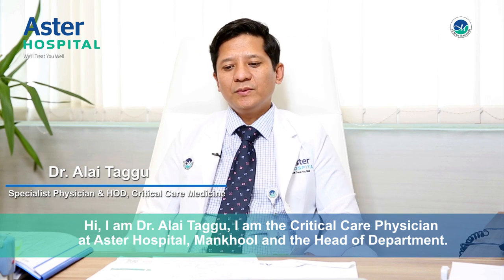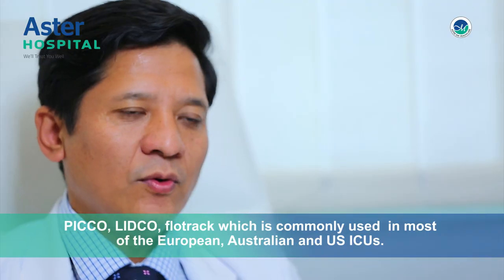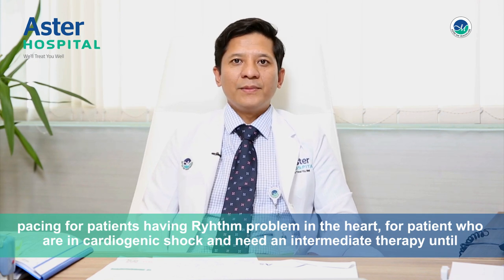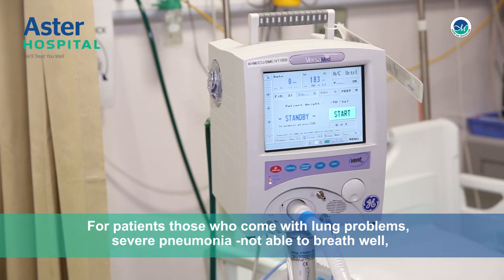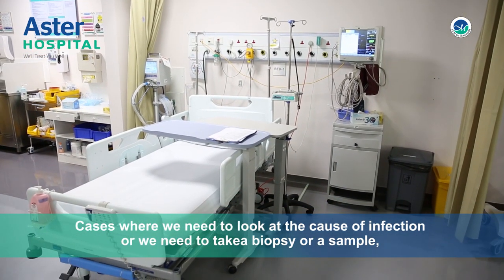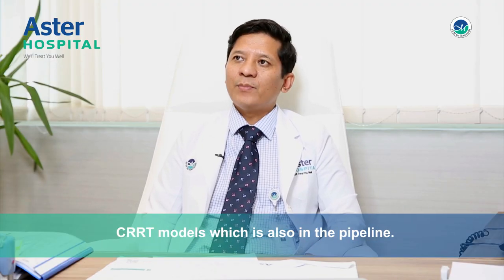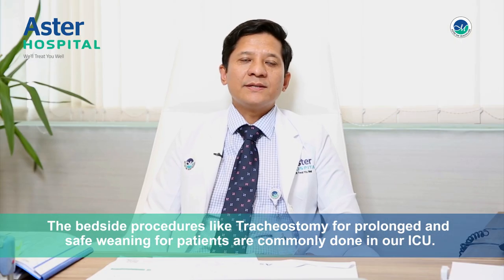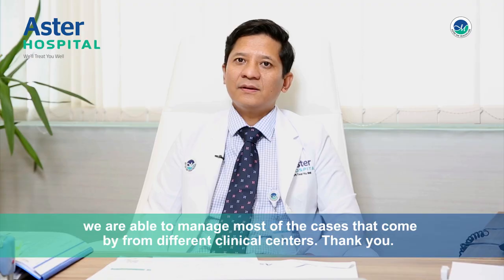Aster Hospital Mankool | Dr. Alai Taggu | Specialist Physician & HOD | Dubai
Fash 21 group is full Services digital Agency based in Dubai. We offer Complete Digital Marketing, Social Media Marketing, Brand Identity, Social Media Contents, Printing etc...

please visit for more details